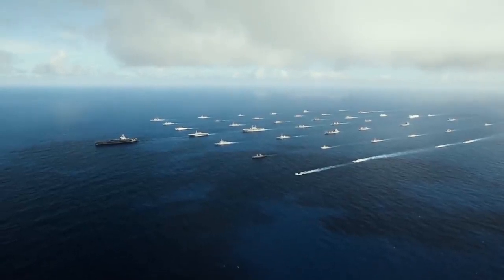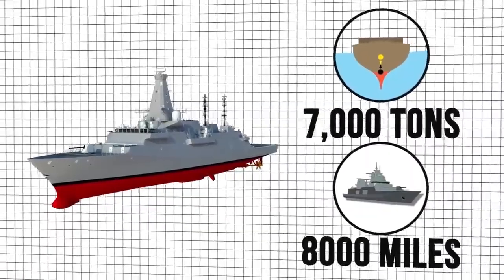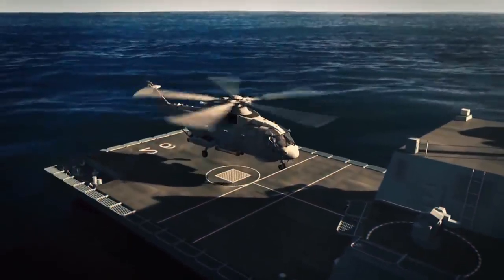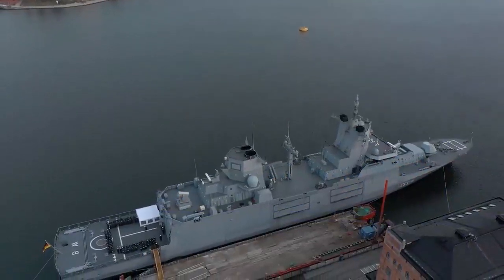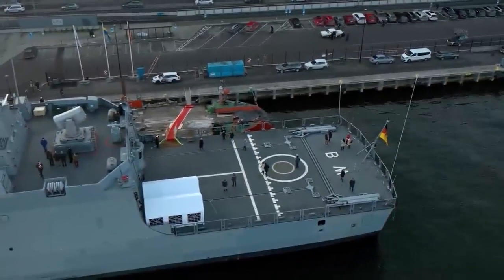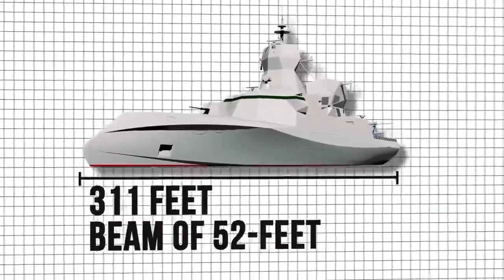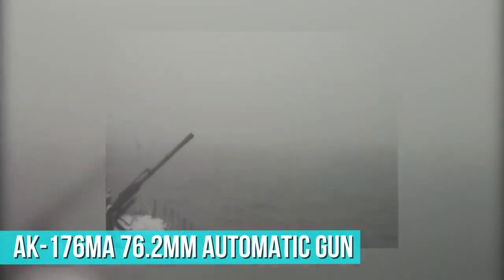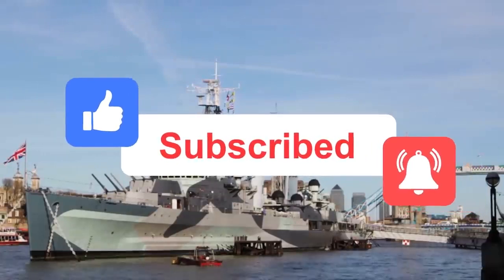Deadliest Military Ships In The World